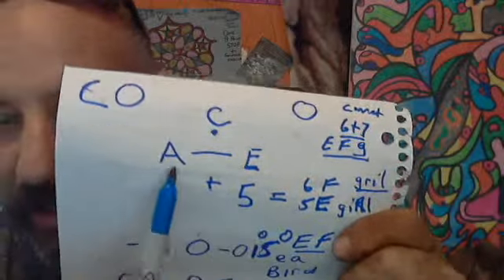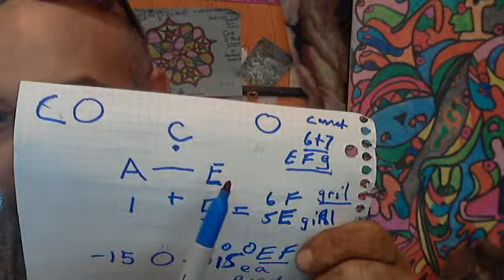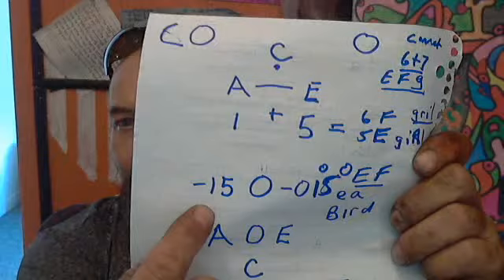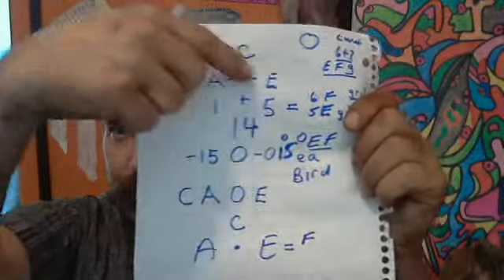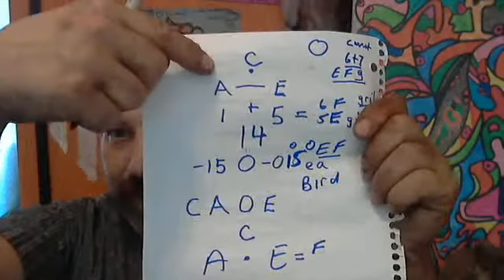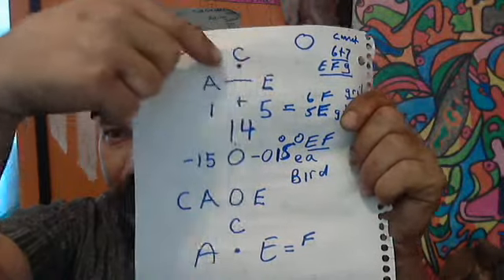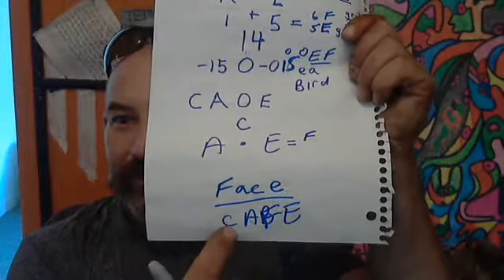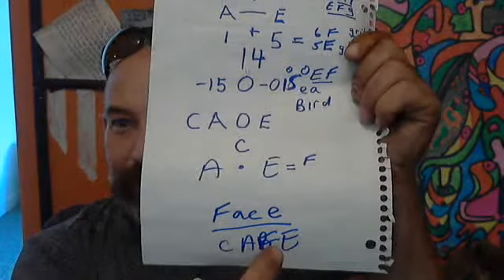A TO E B AND E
JUST WITH WHAT YOU HAVE YOU MAY CREATE A FACE OR TV...A  TO E CREATES MAANY THINGS.. JUST BEGIN WITH A TO E INBETWEEN C BETWEEN A ANC= B AND 1 TO 5 AS SAY IT ONE TO TWO  OR SO..